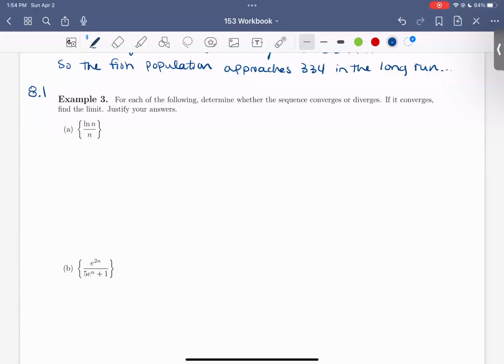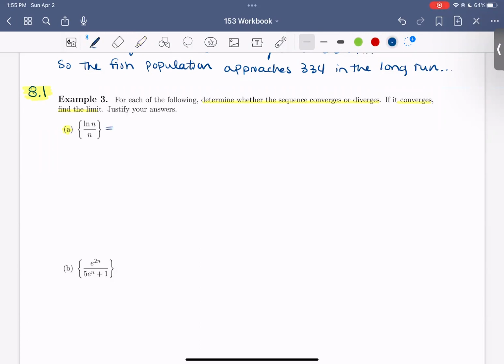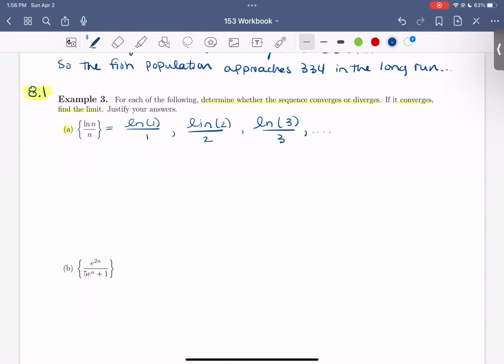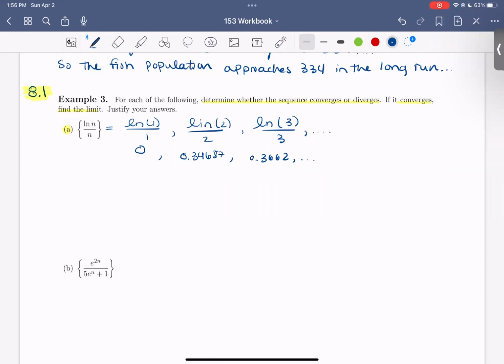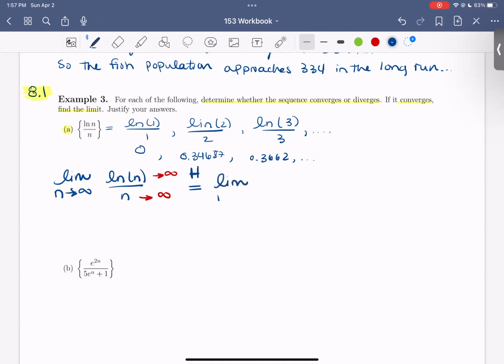8.1: Sequences Part 3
In this video, we work through Example 3a in Section 8.1.